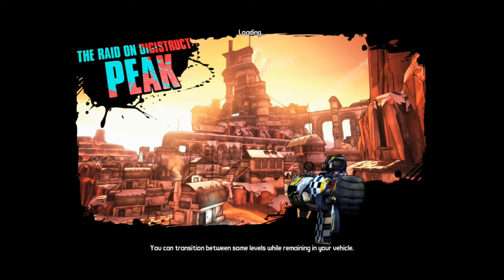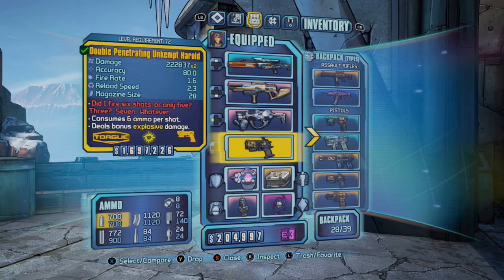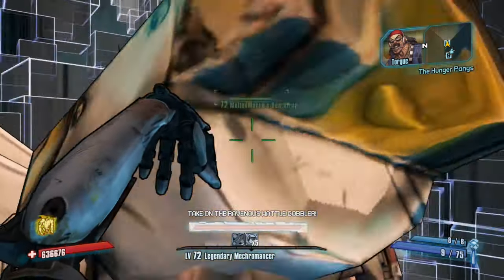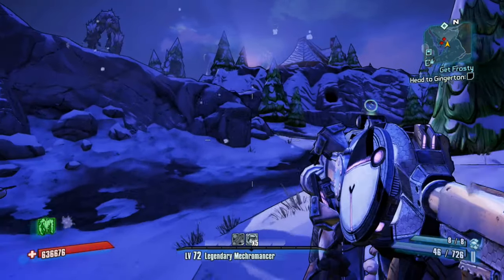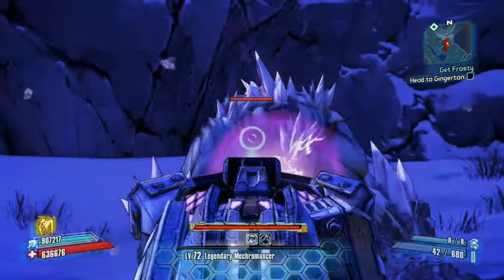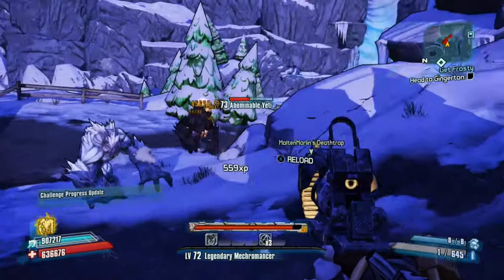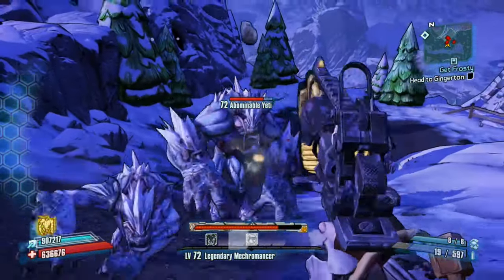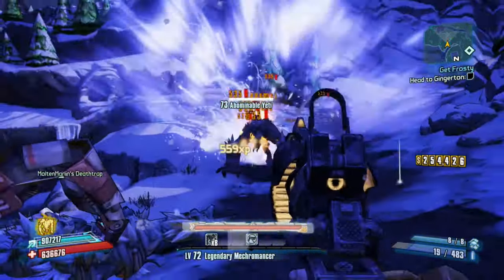Borderlands 2: Gaige Infinite Shield Glitch 2019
Today's glitch is one that involves Gaige/Mechromancer and you use her buck up ability to recharge your shield while traveling to get infinite shield. This is in theory an infinite shield glitch that works in borderlands 2, 2019 and will not be patched. Again this only works with Gaige and cannot be done with any character. Any shield can be used for this to work and the only requirement is buck up on Gaige. More glitch videos will be out soon, if you have any recommendations for videos/glitches let me know! I have a few more glitches from borderlands 2 to post; Once I get all the videos for this I might make some type of play through or just wait until borderlands 3 comes out.